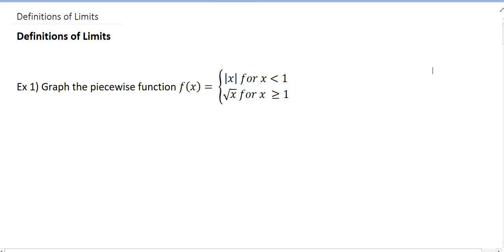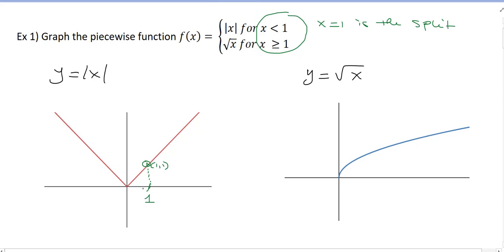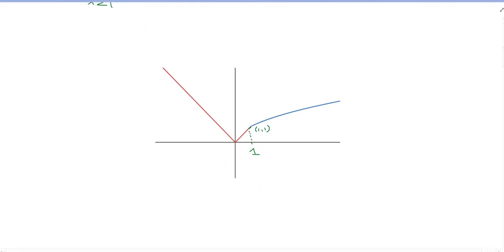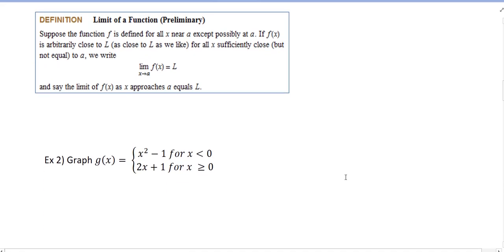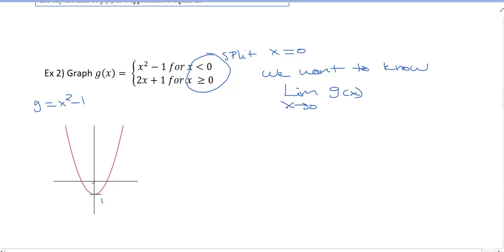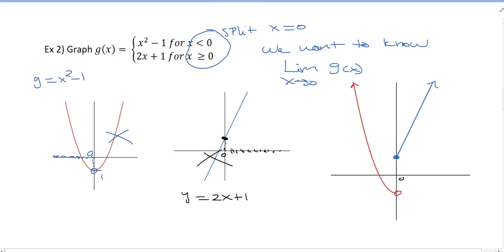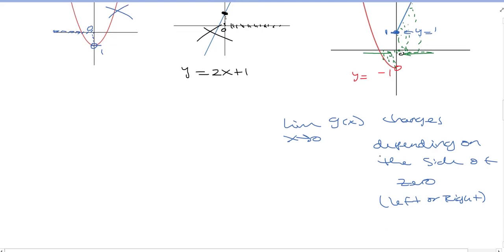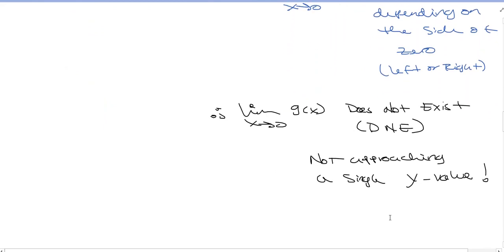Definition of Limits Part 1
The notion of a limit.